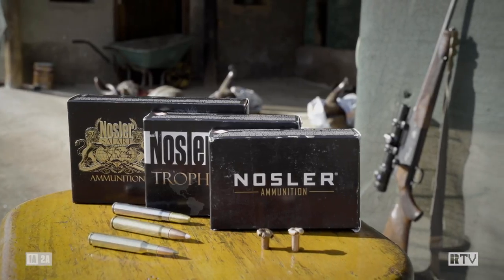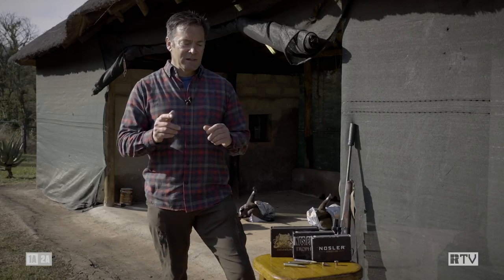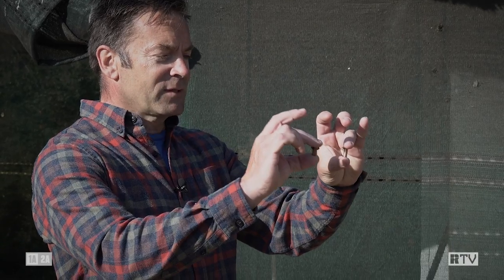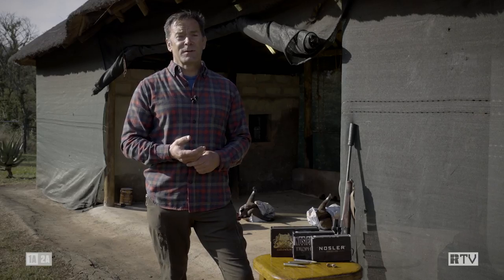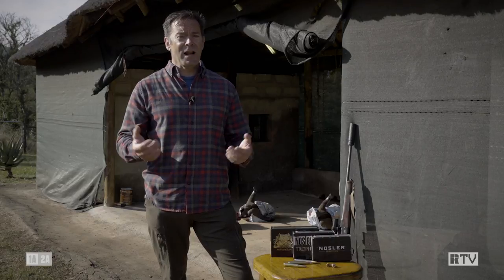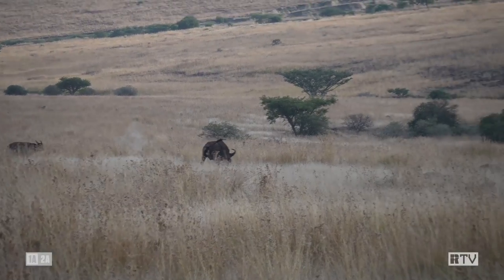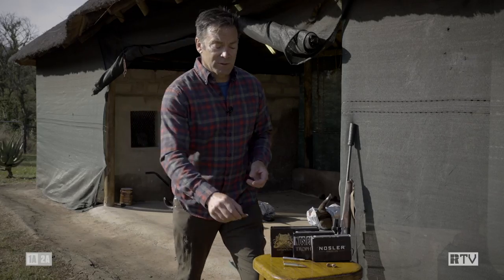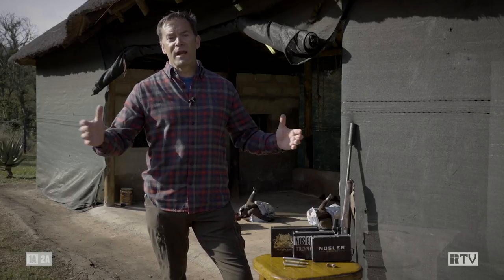Nosler Ammo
Have a wide range of targets for your hunting rifle? Nosler has you covered across the spectrum. From 270 Winchester knocking down a ton of plains game, to big boys being felled by 9.3x62 whoppers, look no further than what Nosler has to offer!